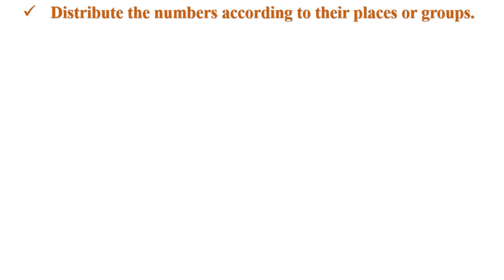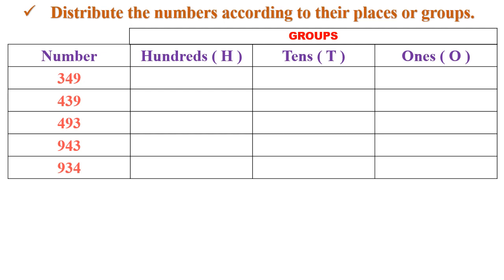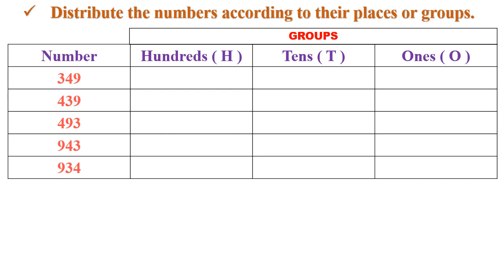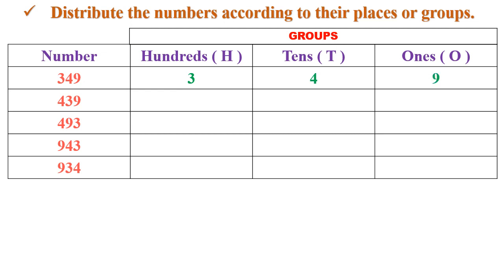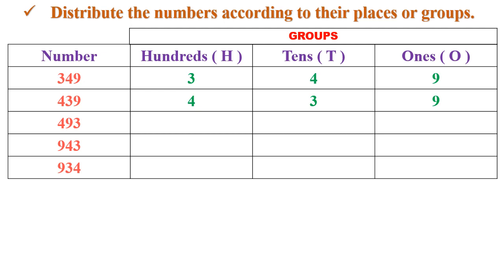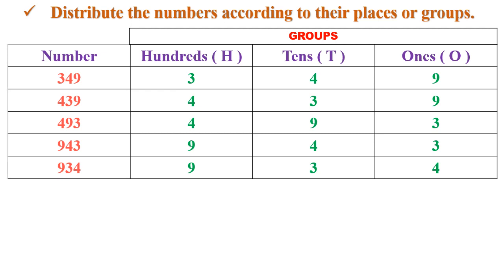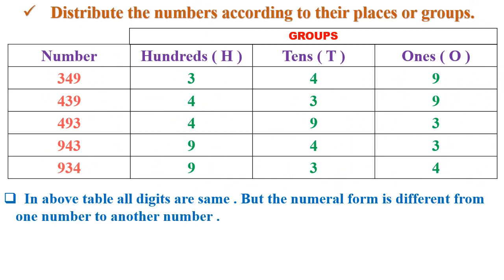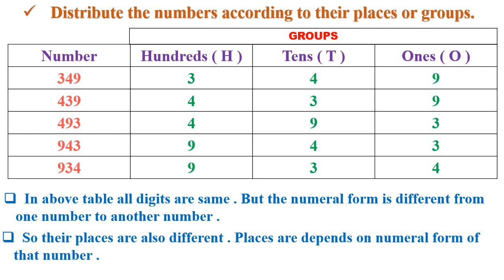Chapter 2 - Fun with numbers - concept of place value and face value for NCERT Class 3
What is place value and face value?

Watch my previous lecture videos links